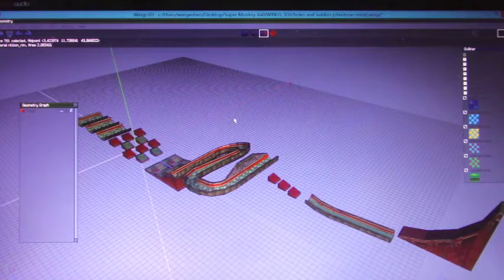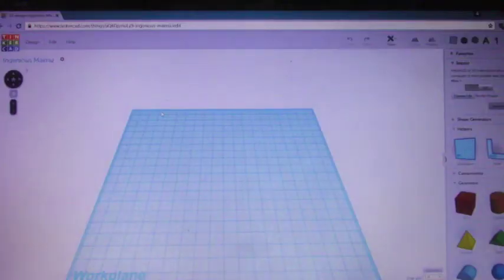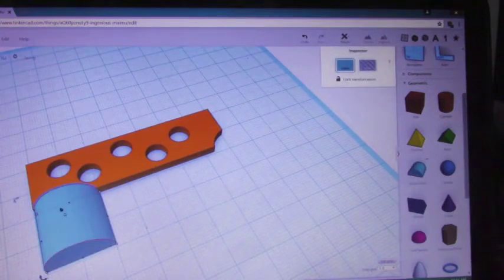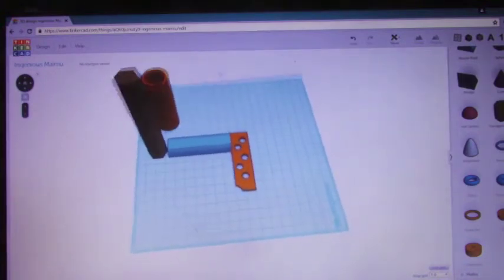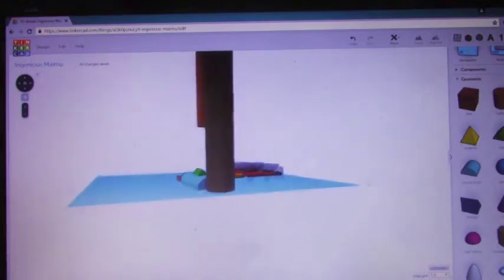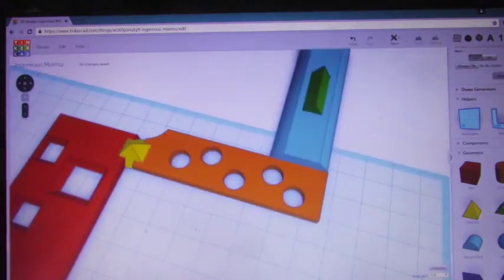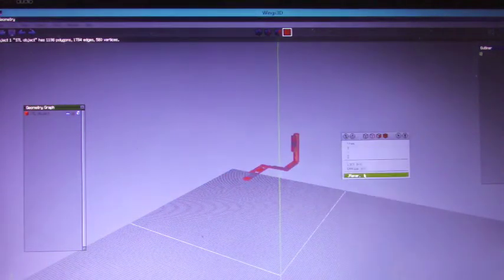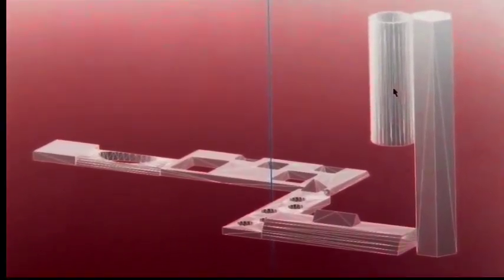Super Monkey Ball Shenanigans: Modeling with TinkerCAD?!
Have you ever dissed someone for using Wings 3D? Well, that's like making fun of a 4-foot fifth grader for being short while there's a two-foot midget child standing behind him in the corner. Meet TinkerCAD, that midget child.